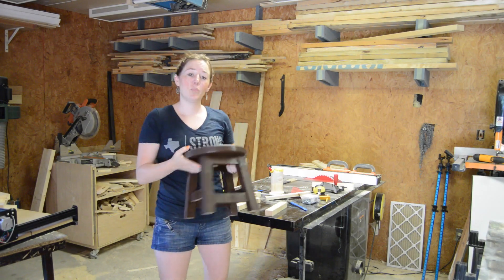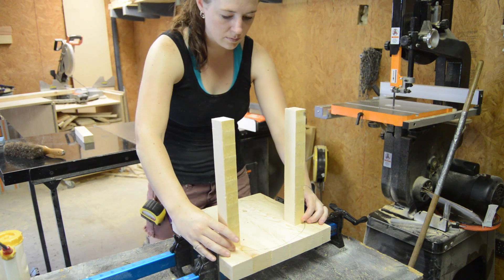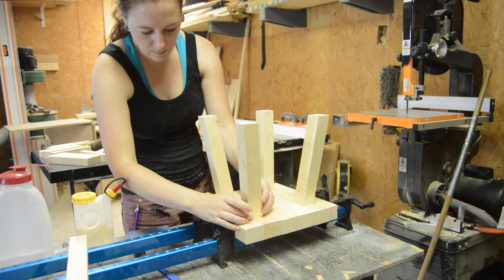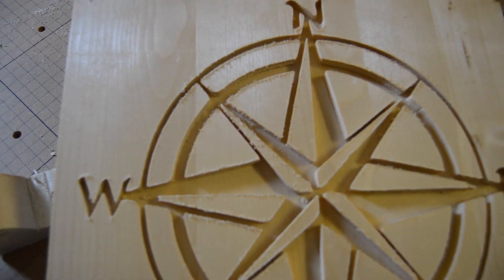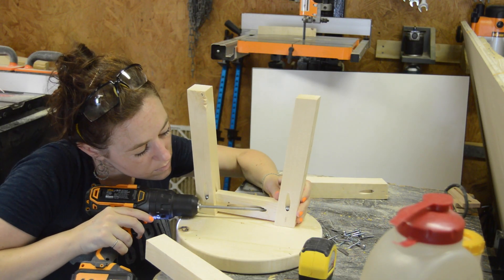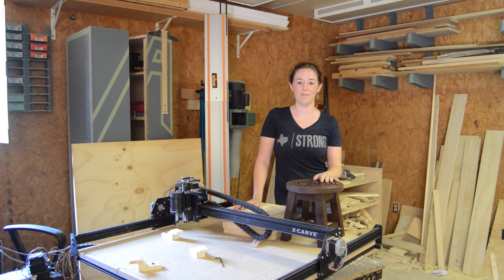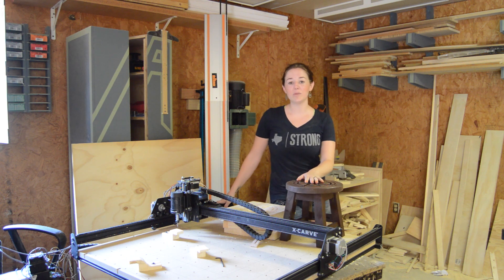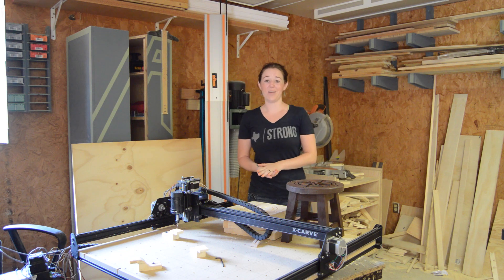Simple Step Stool with CNC Carved Top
I'm a little late on the video because I had to re-do my project 6 times. : ) I finally worked out all the bugs though and was able to make a very simple DIY step stool that I've been wanting for the house. I used the X-Carve CNC to carve in the design on the top.

for information on the X-Carve
Also you can check out the tutorial on this project

Check out this video here for my review of the CNC as well as discussion of my first time using it.